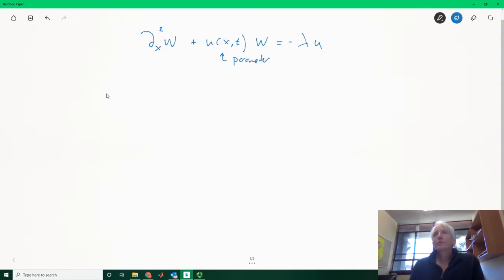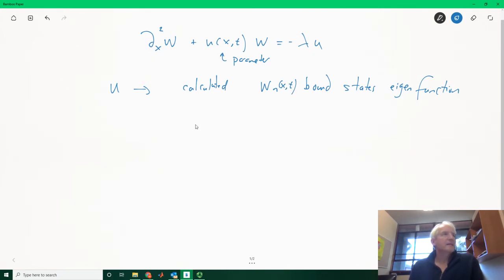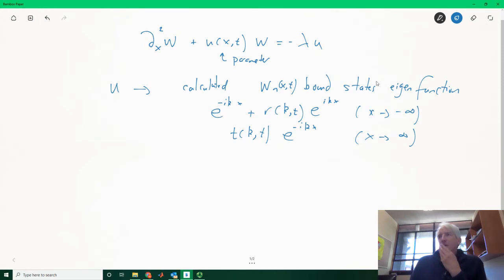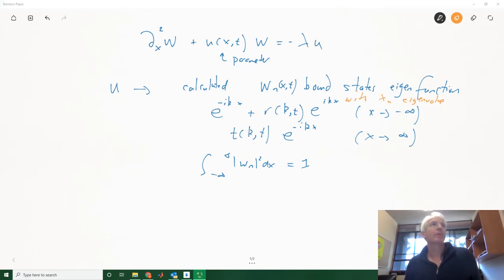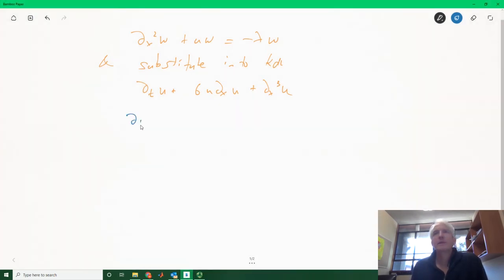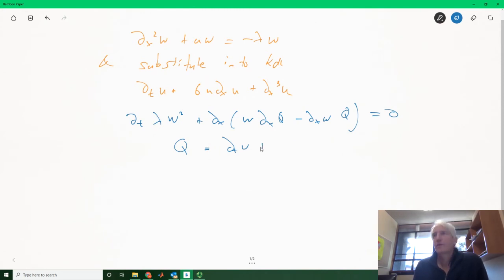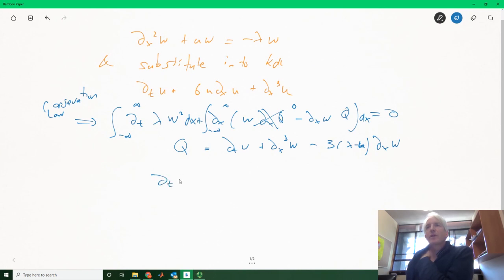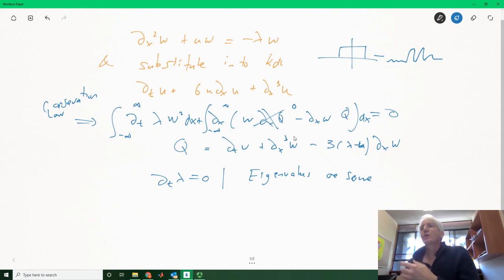Nonlinear PDE Meylan, Lecture 9 Part 1